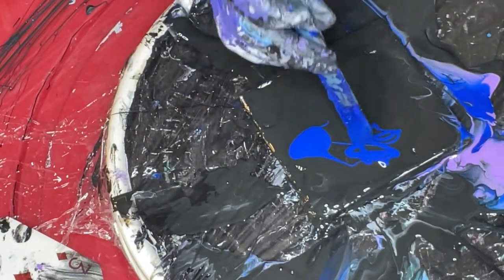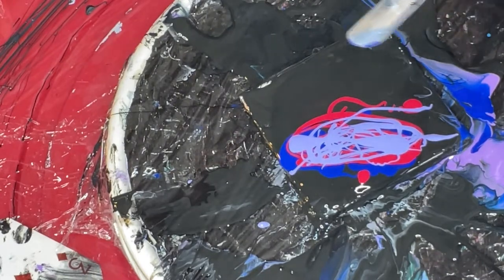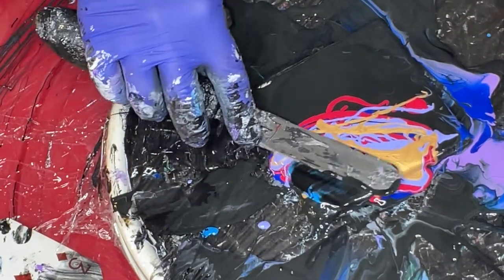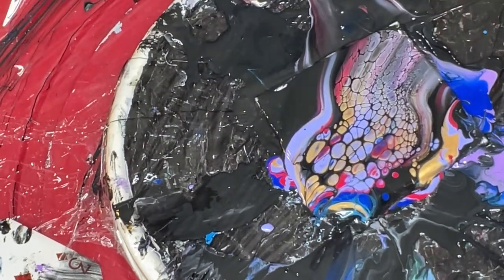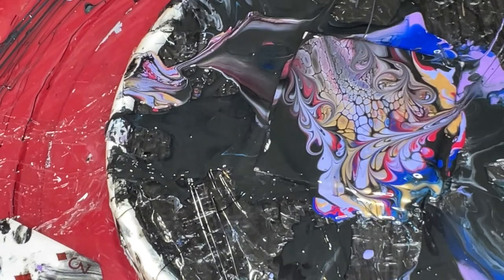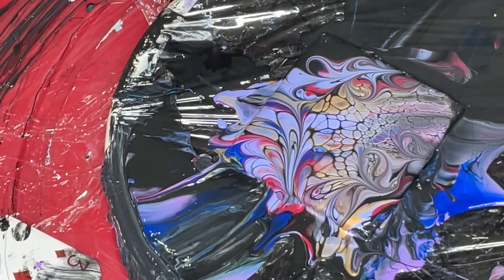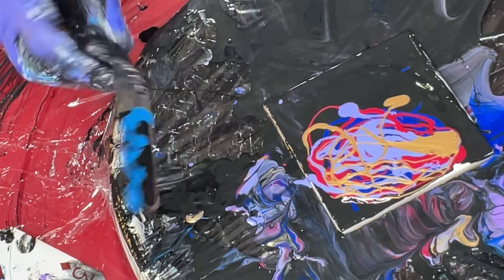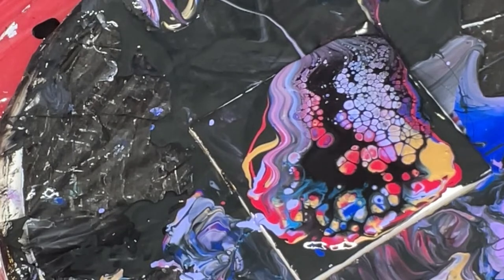#93, Loving Black Pillow & CA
I always strayed away from using black... never really like it, felt it took over, but now I'm loving it!  I'm using my new Cell Activator with NO floetrol and NO wood conditioner oil.  Simple and easy and boy, does it work great!!!
You can check out my Video #91 for my ingredients and #92 oh how I make my Bloom Pouring Medium.
Ranae K.